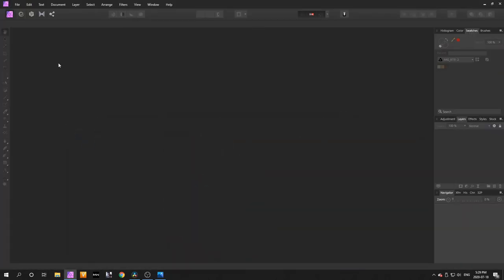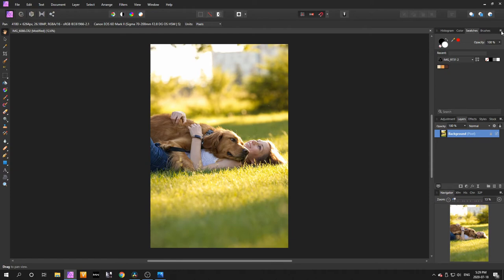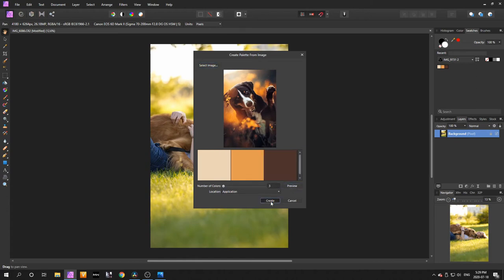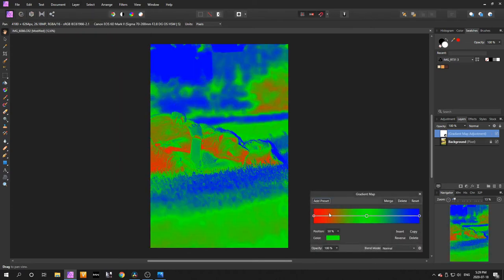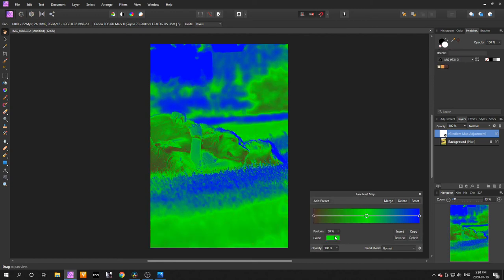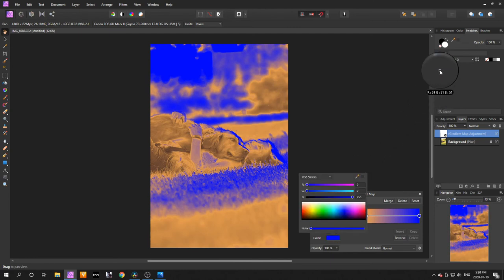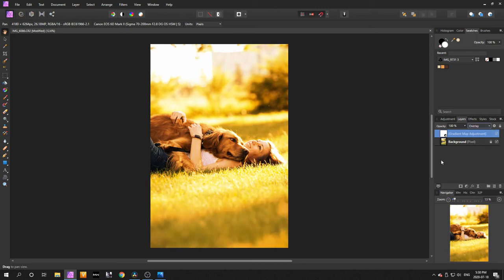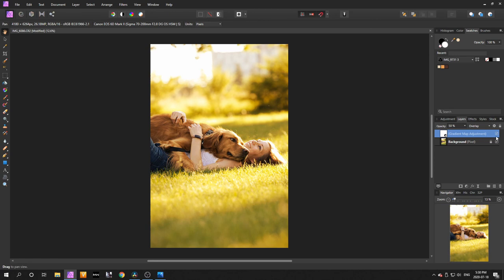Affinity Photo: How to color grade like your favorite photographers